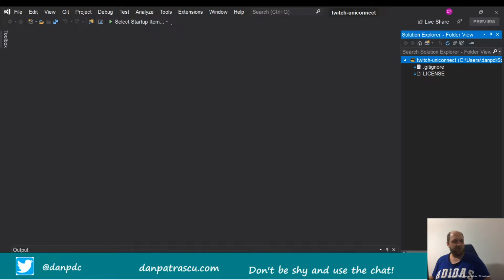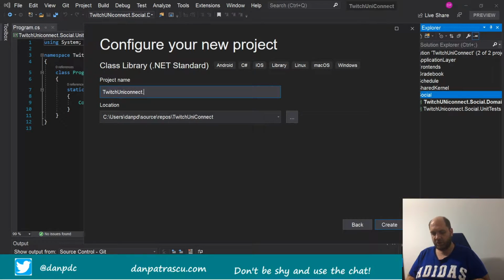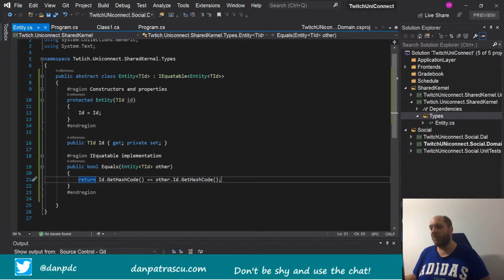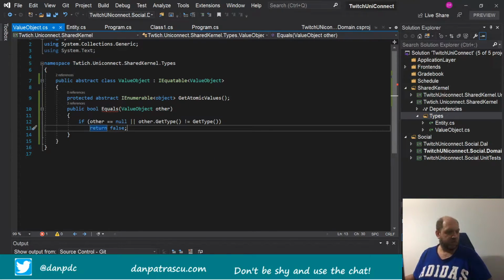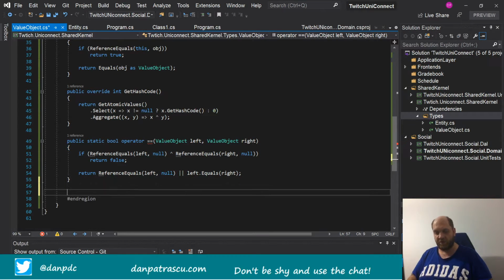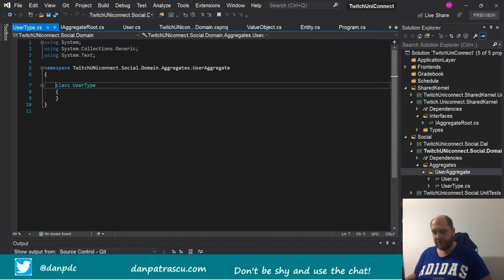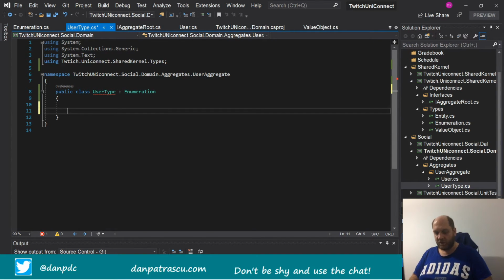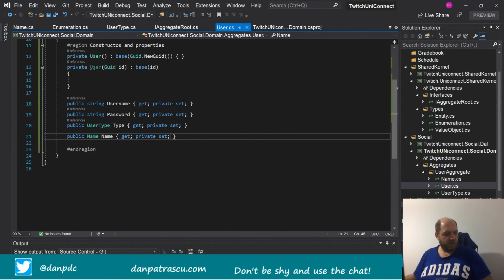HandsOnDotNet - Social media network with DDD Ep 02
In this episode we started to organize our Visual Solution, to then implement our first base classes in the shared kernel: Entity,  ValueObject and Enumeration. We also explain why we prefer to use a custom Enumeration class instead of the default enums. Finally, we start working on our first entity in the social bounded context.